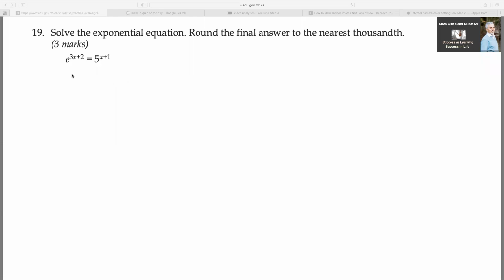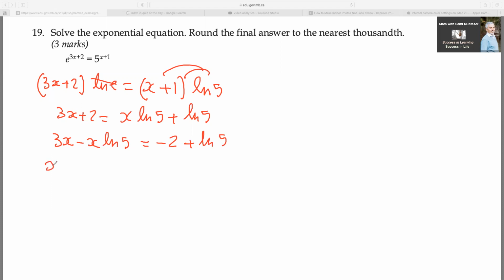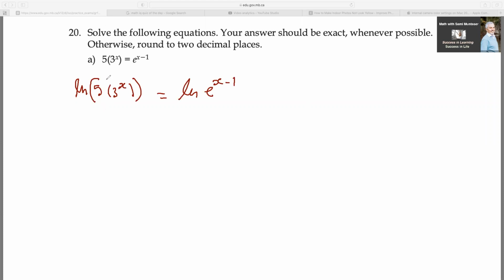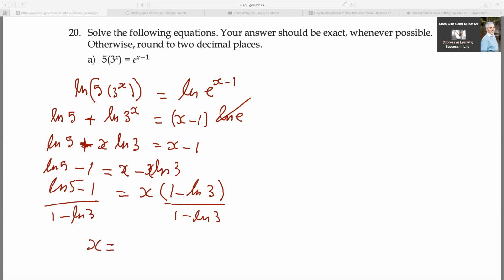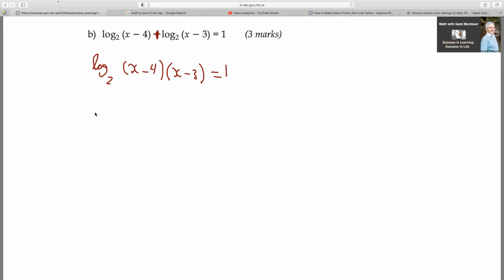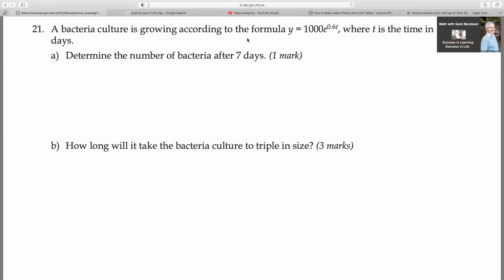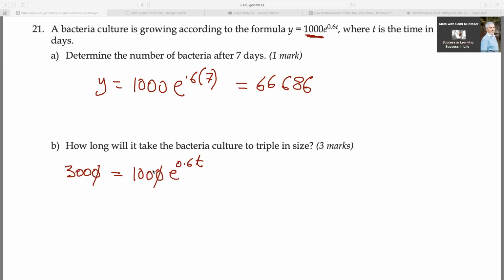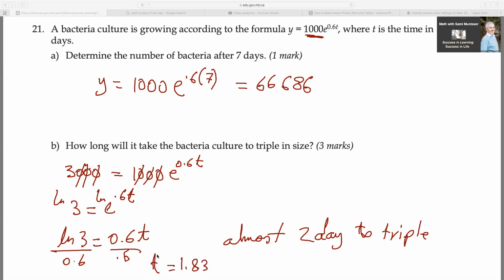Natural Logarithm. Easy Step By Step Instructions.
In This Video I will explains how to solve the bacterial growth word problems using basic properties of logarithms. Also, I will show you two questions of how to solve for x by taking the ln of both sides.